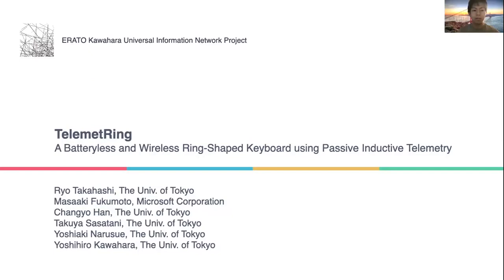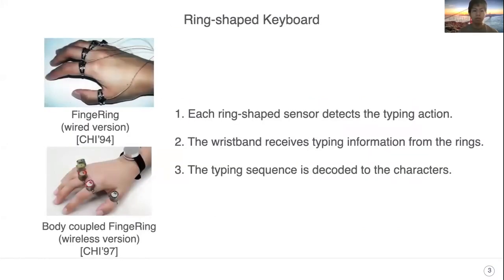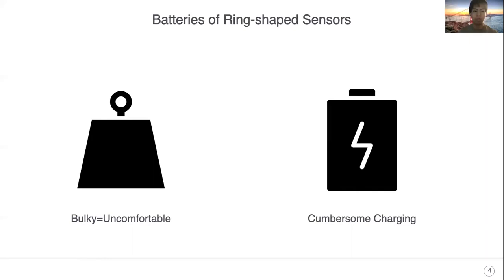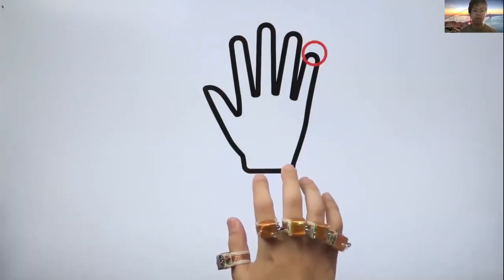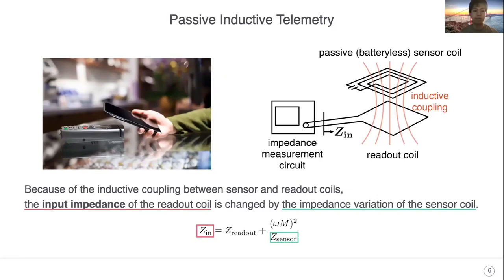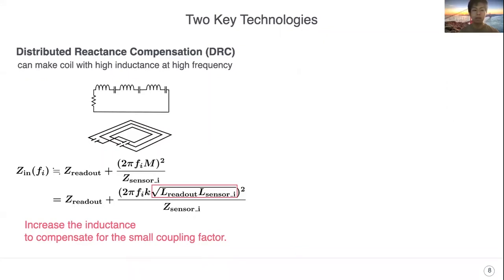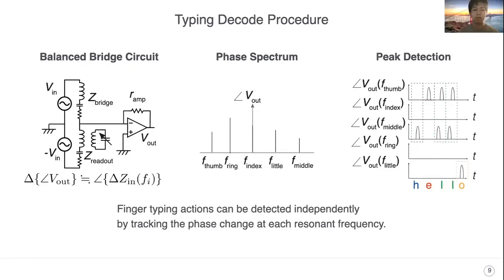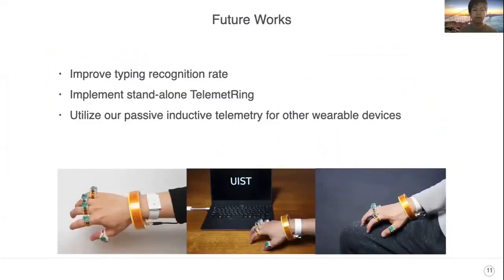TelemetRing: A Batteryless and Wireless Ring-shaped Keyboard using Passive Inductive Telemetry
Ryo Takahashi, Masaaki Fukumoto, Changyo Han, Takuya Sasatani, Yoshiaki Narusue, Yoshihiro Kawahara

Session: 15B: Sensing Hands

Abstract
TelemetRing is a batteryless and wireless ring-shaped keyboard that supports command and text entry in daily lives by detecting finger typing on various surfaces. The proposed inductive telemetry approach eliminates bulky batteries or capacitors from the ring part. Each ring consists of a sensor coil (the ring part itself), 1-DoF piezoelectric accelerometer, and varactor diode; moreover, it has different resonant frequencies. Typing shocks slightly shift the resonant frequency, and these are detected by a wrist-mounted readout coil. 5-bit chord keyboard is realized by attaching five sensor rings on five fingers. Our evaluation shows that the prototype achieved the tiny (6 g, 3.5 cm3) ring sensor and 89.7% of typing detection ratio.